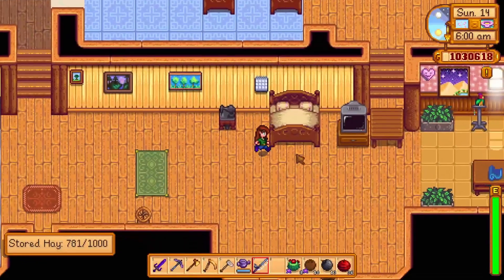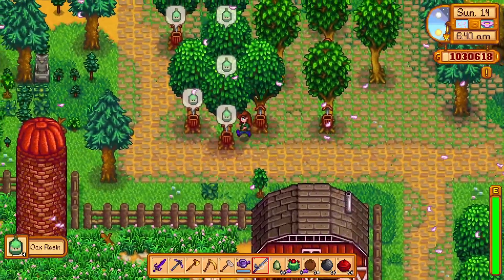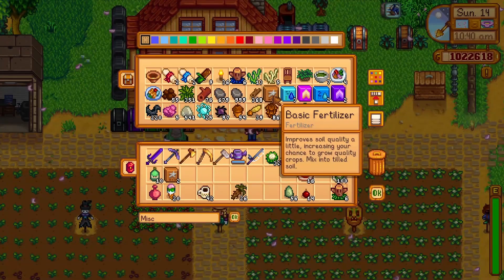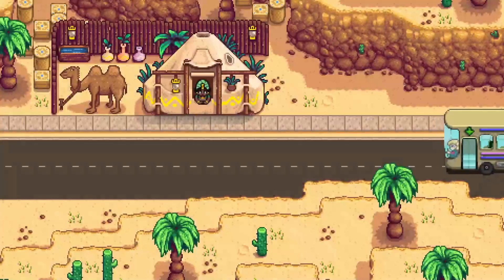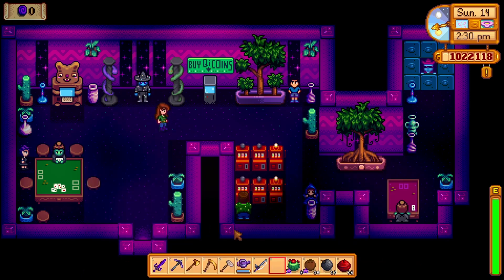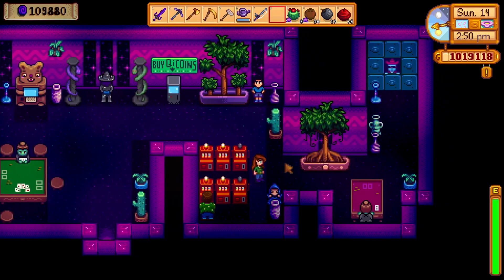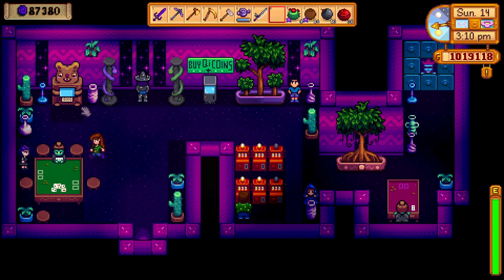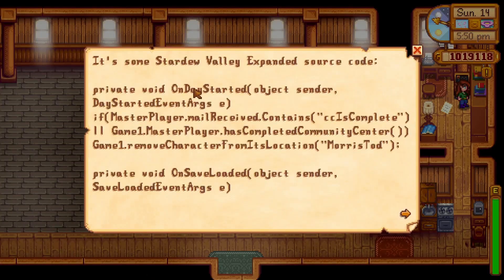Shall We Play Stardew Valley EXP + RSV + ES - Part 134: Source Code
I enjoy me some good source code

**NOTE: All Mods are found on Nexus by searching the mod. The symbols next to mods symbolize what large mod requires it**

Stardew Valley Mods:

SMAPI

Content Patcher + ^ * #
Custom NPC Exclusions + ^ * #
Expanded Preconditions Utility + *
Extra Map Layers + ^ * #
Farm Type Manager + ^ *
Grandpa’s Farm +
Json Assets + ^ * #
SAAT + ^
Shop Tile Framework + ^ * #
SpaceCore +

Ridgeside (^)

Anti-Social NPCs ^ * #
Custom Companions ^ * #
Mail Framework Mod ^

East Scarp (*)

DaisyNiko’s Tilesheets * #
Destroyable Bushes *
Lumisteria Tilesheets - Indoor *
Lumisteria Tilesheets - Outdoor *

Stardew Aquarium (#)

Custom NPC Fixes #
Train Station #

Quality of Life:
Part of the Community
Chest Labels
Gift Helper
Silo Size Mod
UI Info Suite
Automate
Show Birthdays

Flavor:
Seasonal Outfits